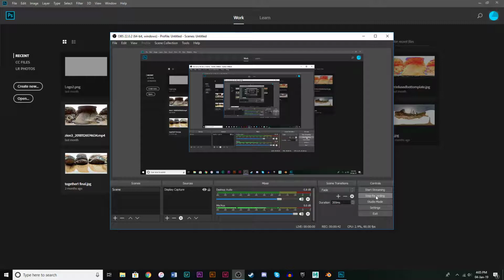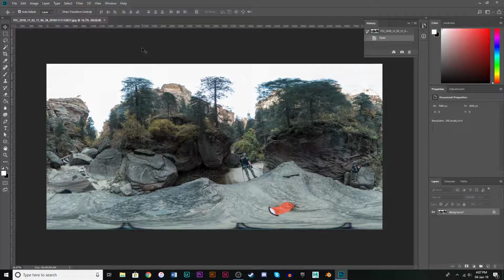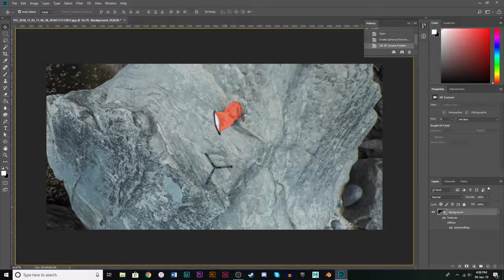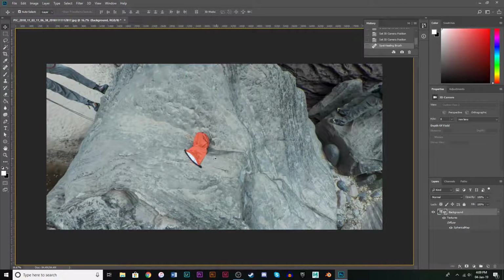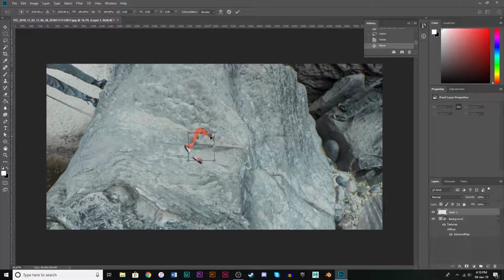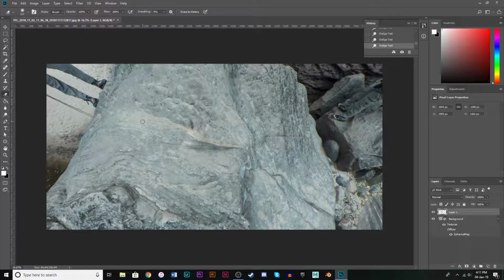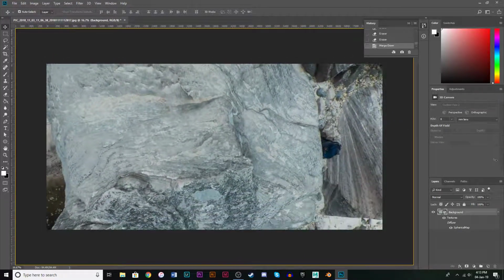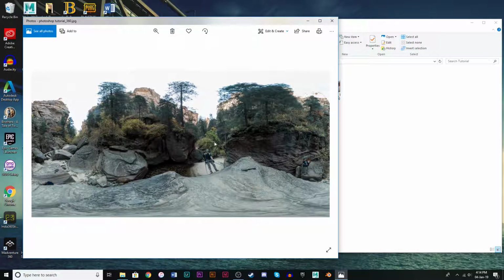Photoshop Editing in 360 (360 Part 2)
Make sure to use Photoshop CC 2018, you can use later, but 2019 has a content-aware algorithm not optimized for 360, meaning when you merge layers, it gets a little blurry rather than just recreating what was displayed pre-merge.